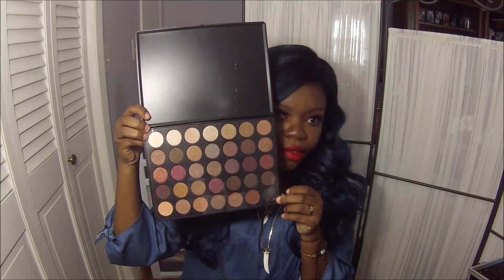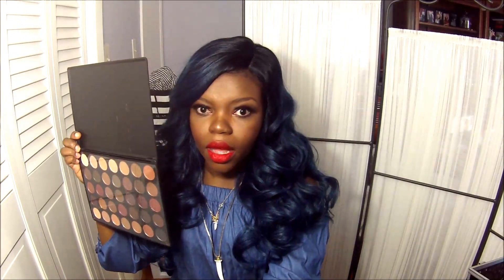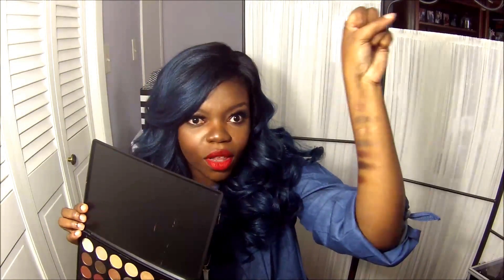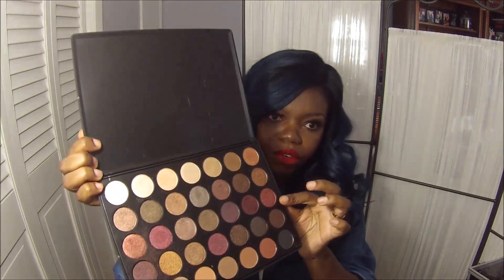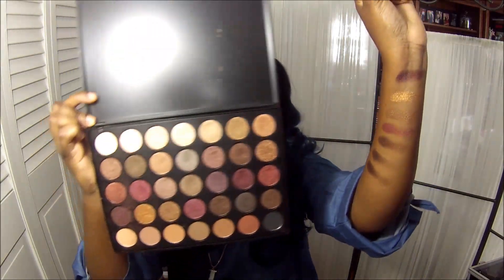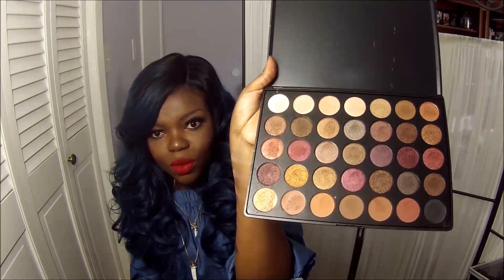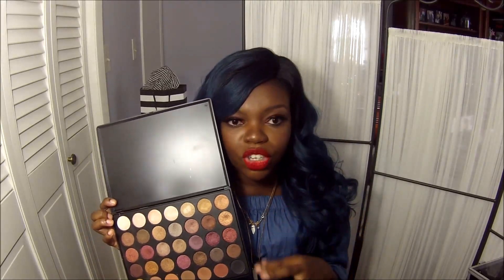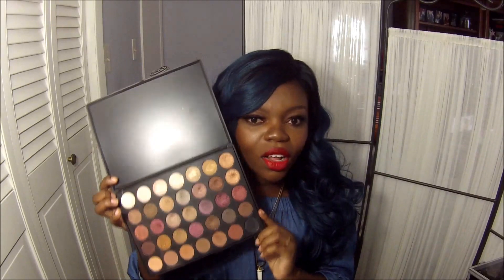First Impressions: Morphe 35F Palette (Swatched)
**Read Me**

I ultimately wasn't disappointed by this palette. Some of the colors definitely need to be built up but they combine to give quite a few beautiful looks. I posted a photo of myself rocking the shadows from this palette after SEVERAL hours of wearing them and they held up nicely on my oily lids even if my lashes didn't! This definitely wasn't a bad buy for me and I picked up the 35O to add to my collection. I hope you enjoyed!!

Product Info:
Morphe 35F